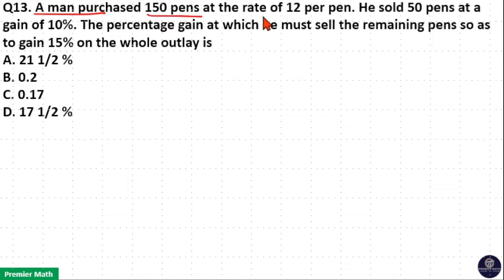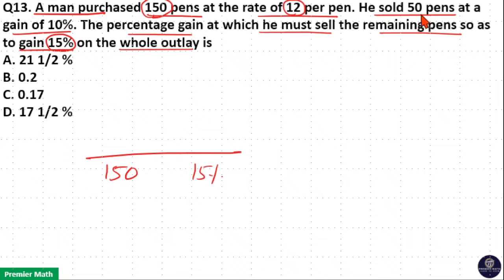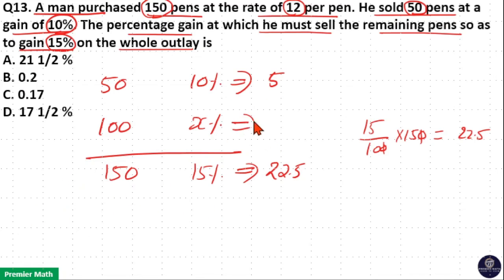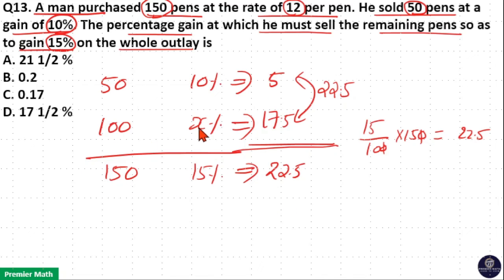A man purchased 150 pens at the rate of 12 per pen. He sold 50 pens at a gain of 10%. The percentage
00:00 A man purchased 150 pens at the rate of 12 per pen. He sold 50 pens at a gain of 10%. The percentage gain at which he must sell the remaining pens so as to gain 15% on the whole outlay is
B. 0.2
C. 0.17